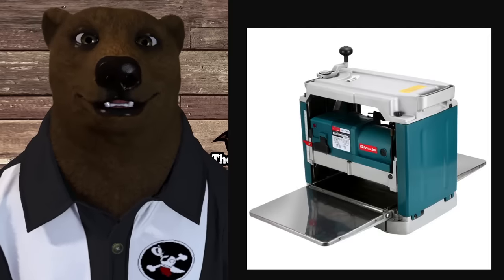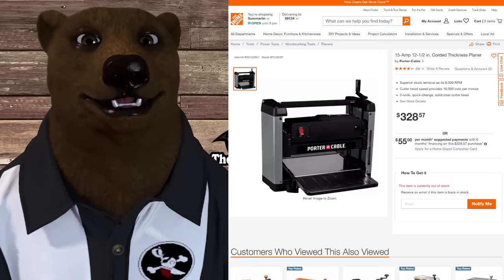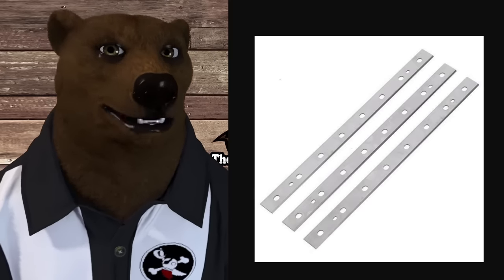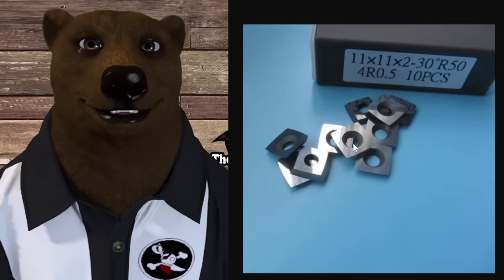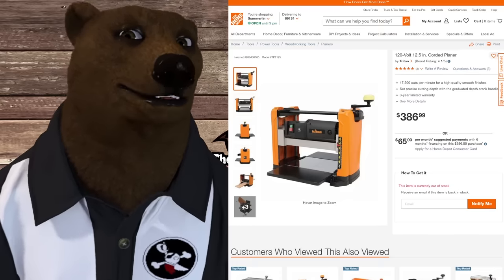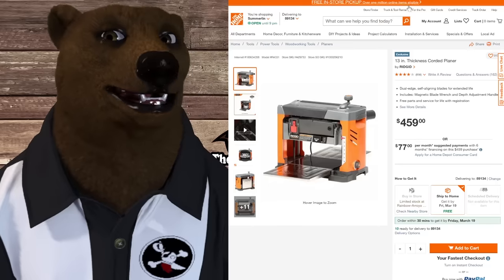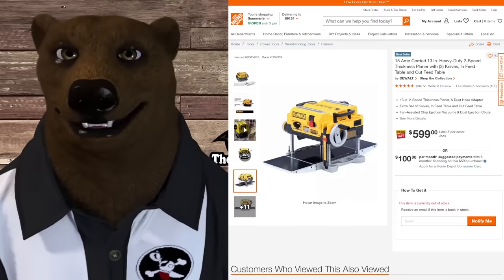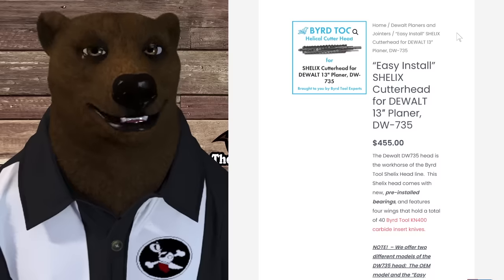Best Benchtop Planer for the Money! (Planer Buyer's Guide)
My Top Recommendations*
Best Budget (WEN 3 Blade)
Best Prosumer (WEN Spiral)

Support the Den Of Tools:
The Home Distiller's Workbook
BitCoin: 3M3eH9Lyjo9XPjsUZ5LY9SWWeUJuCc4nqT